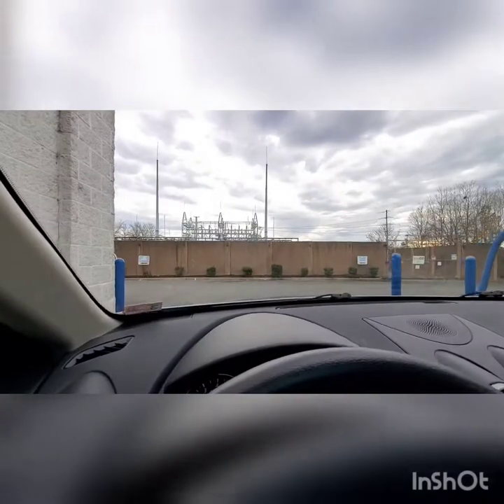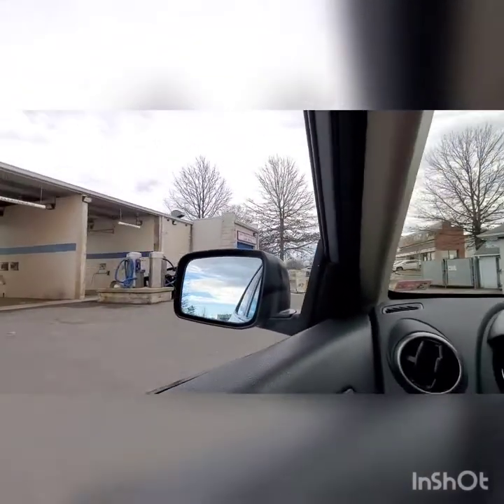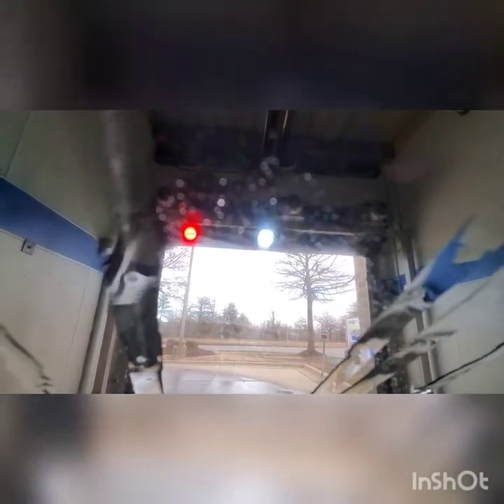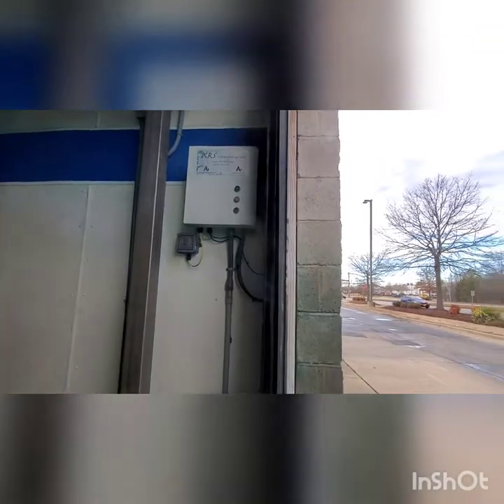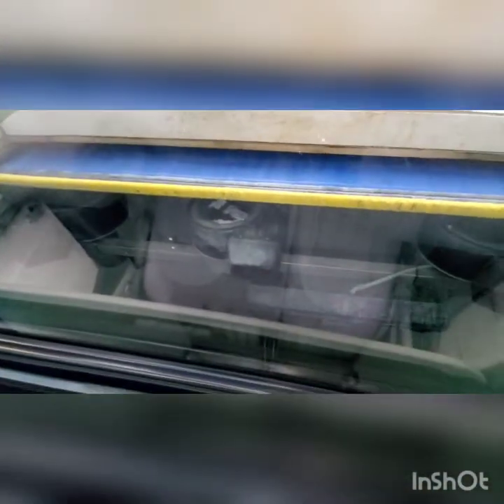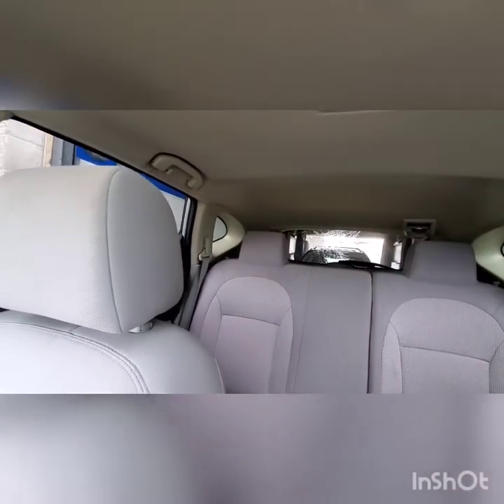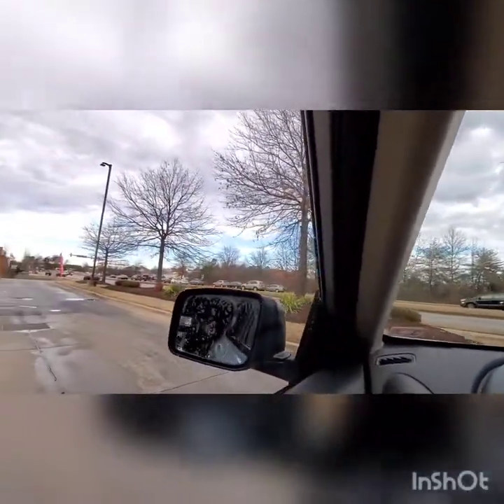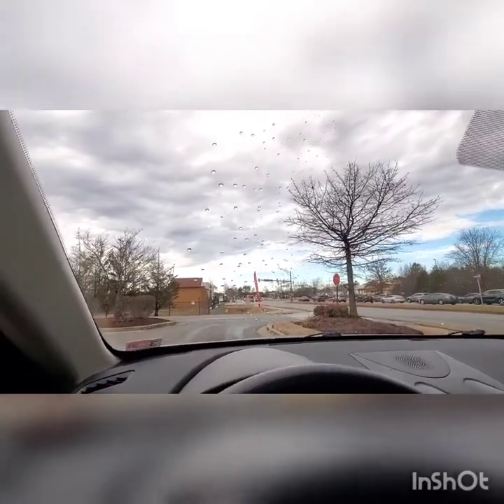Autec AES-425, Speedy Clean Car Wash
This is another location of Speedy Clean Car Wash. This is the same company that has locations of other Autec AES-425 machines. One is the one with Laser-Dri dryers, and another is with new Autec Dryers. I have videos of those. The dryers started up after the Exit buzzer. I love the traffic signal being installed on top of the dryer arch Horizontally. I know for a fact that makes it act like an old-school Autec system. Yeah, sorry guys, machines won't really be different on my channel. But hopefully the content is still wonderful for y'all to see! 😁👍